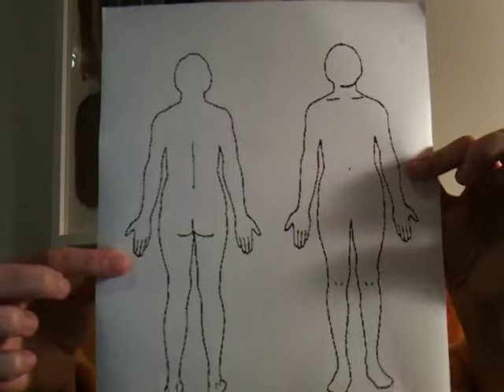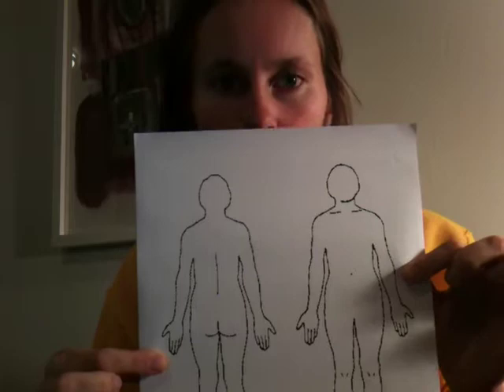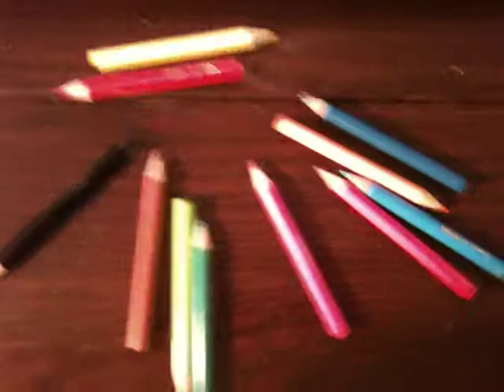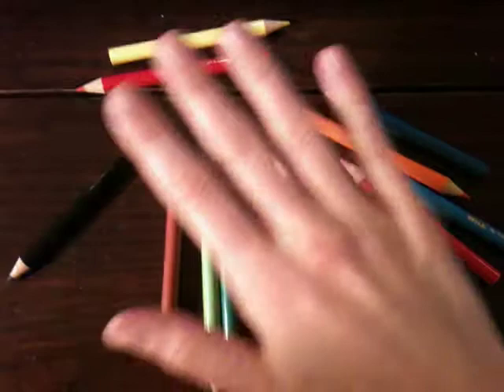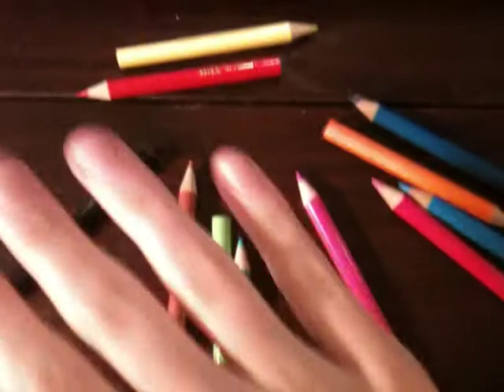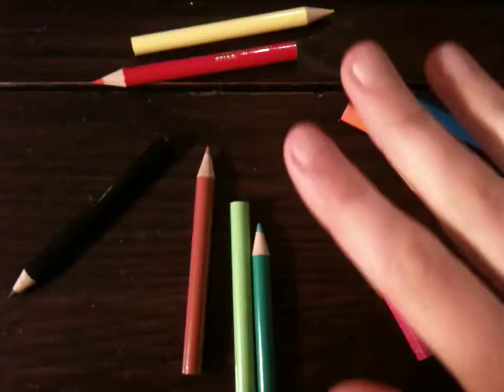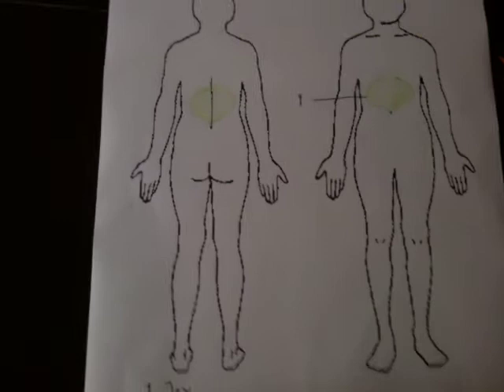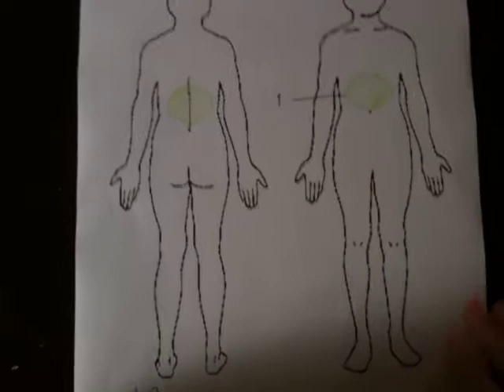Training video three: Drawing your emotional anatomy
Have you done the Emotional Anatomy? Now, learn how to draw it.